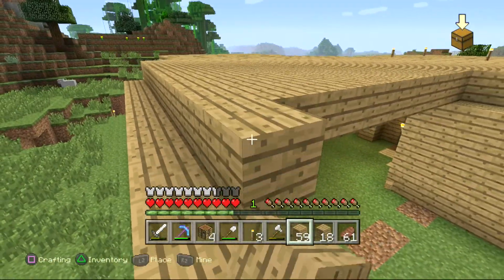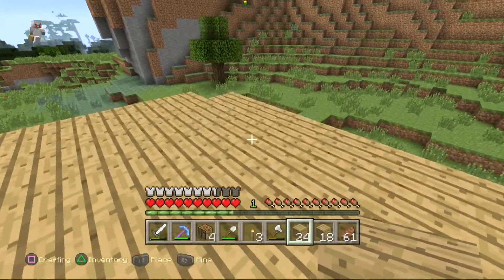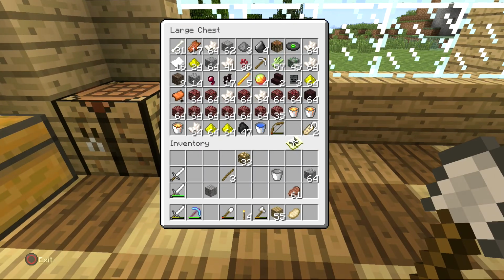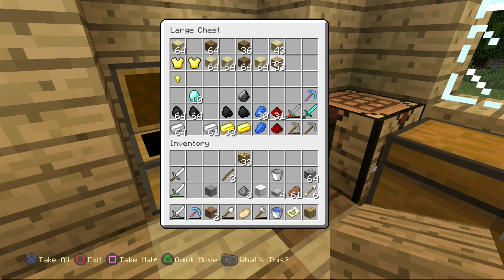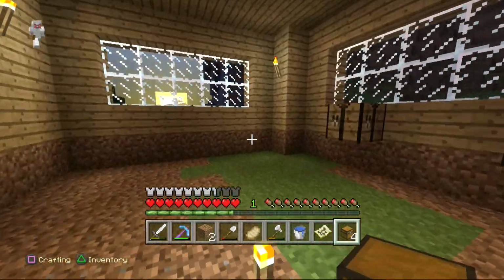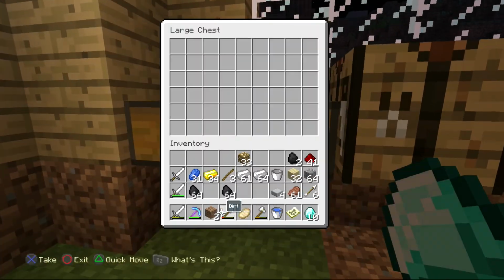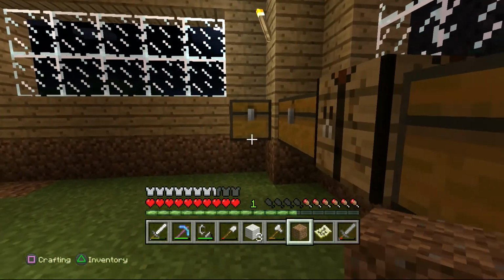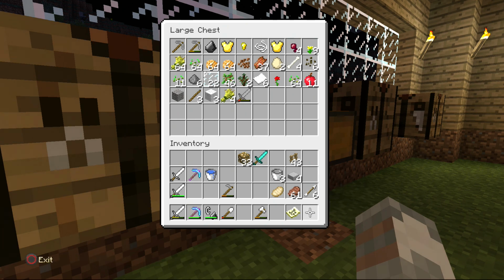Minecraft PS4 #22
Join me on the adventure to create one of the best Minecraft series the world's ever seen. or come really close to it